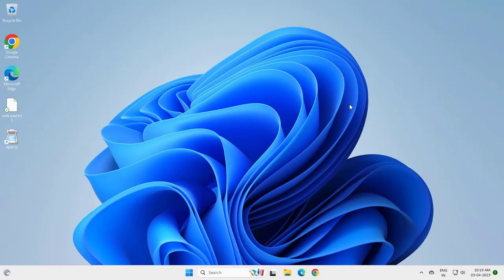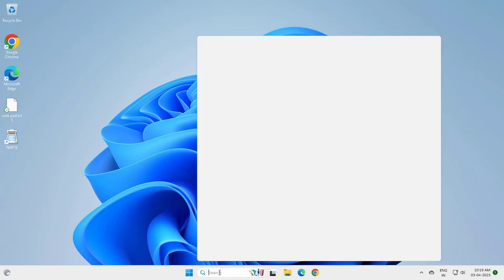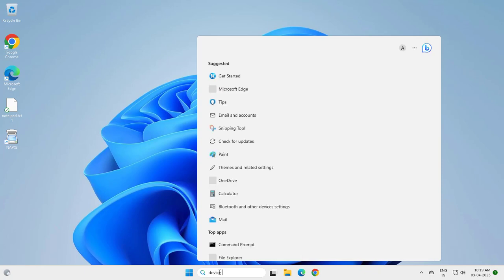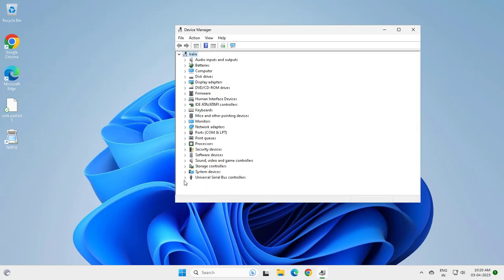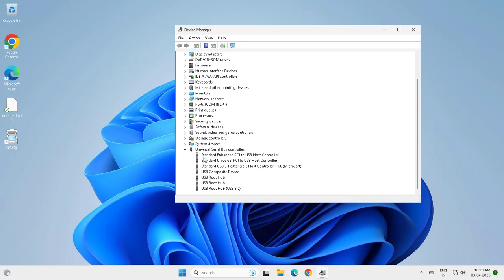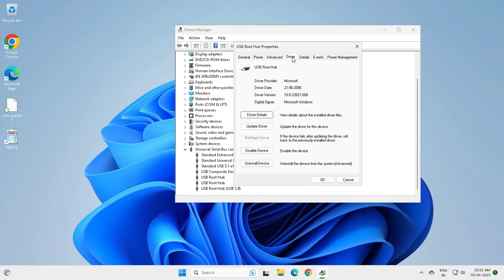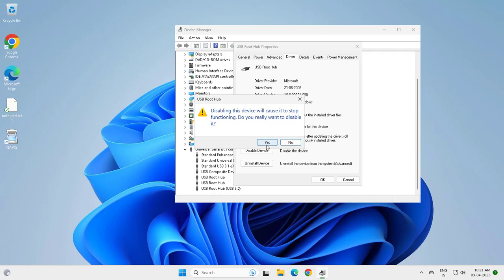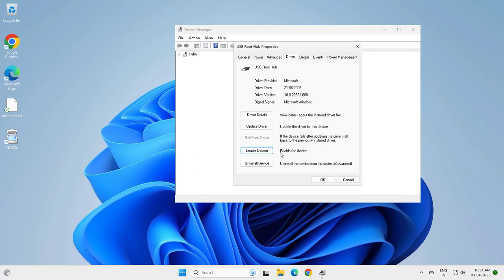How to Enable or Disable USB Ports In Windows Computer